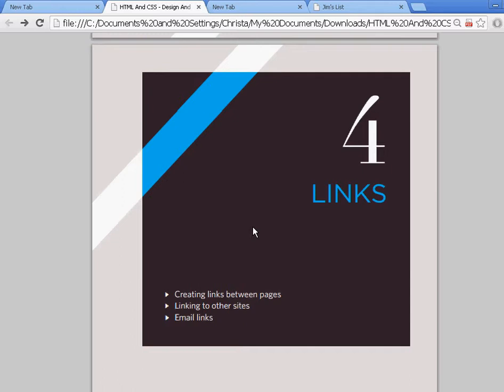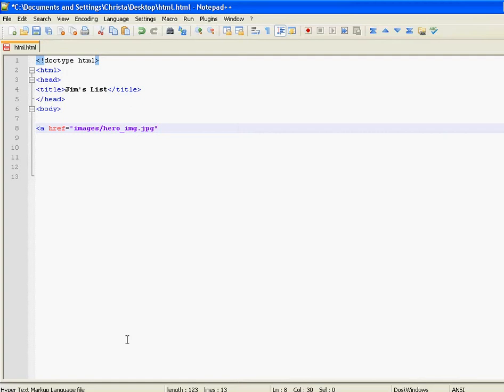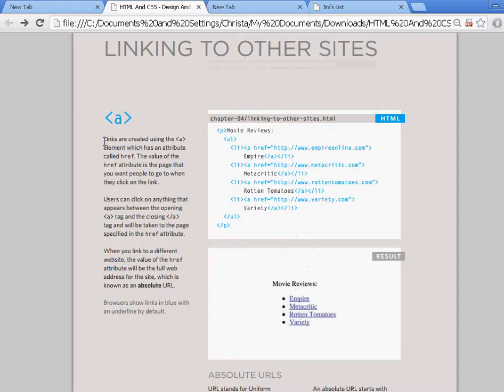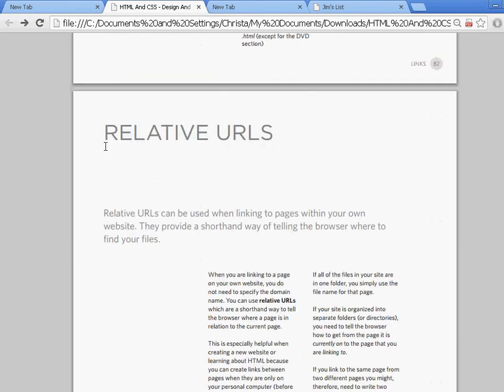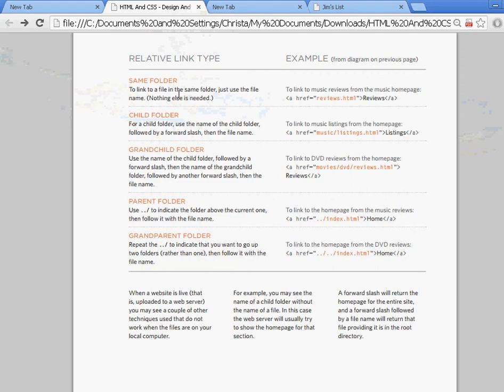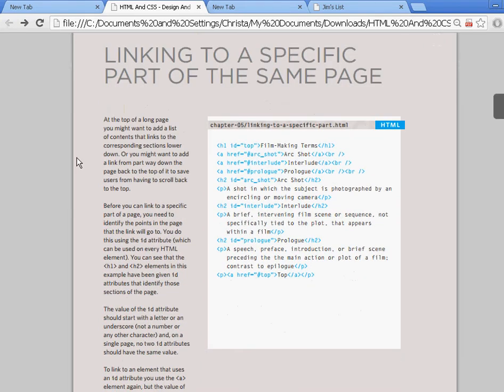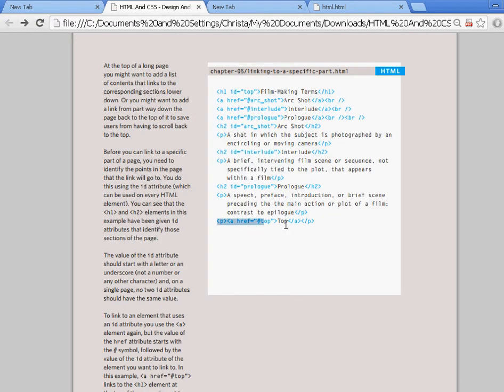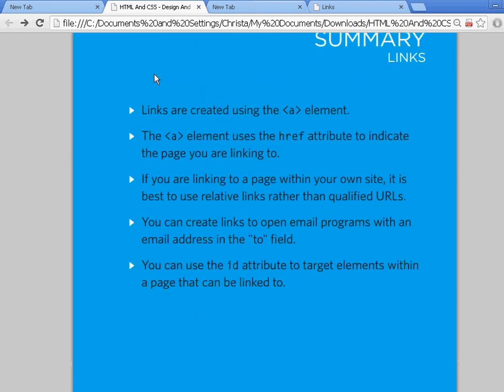Html Links 4